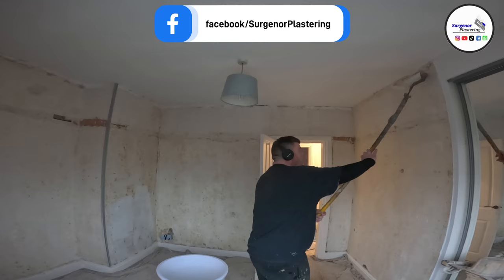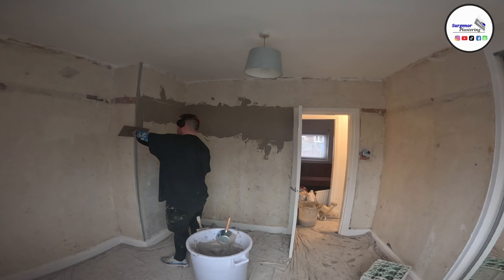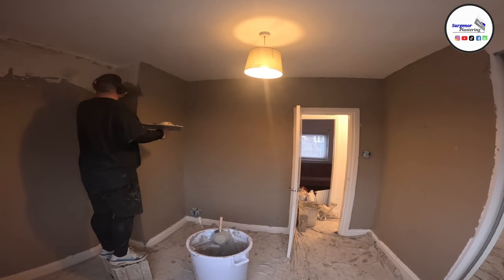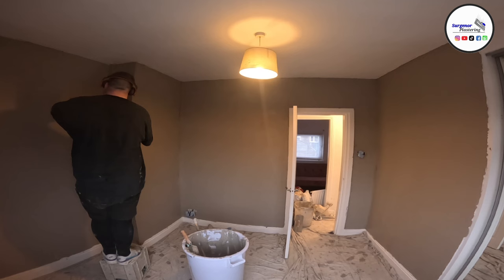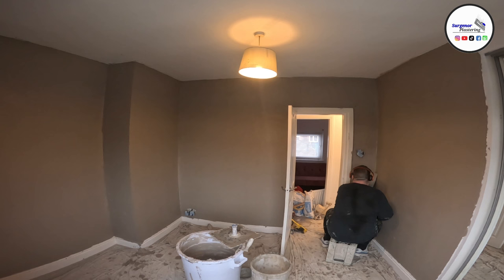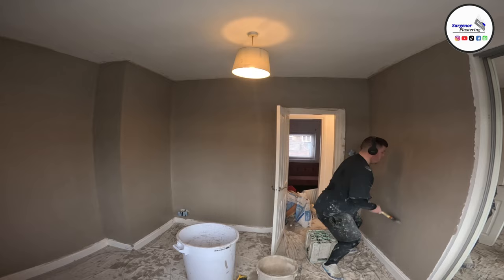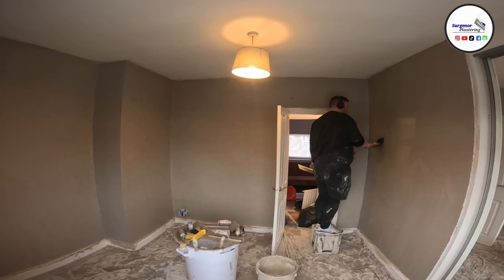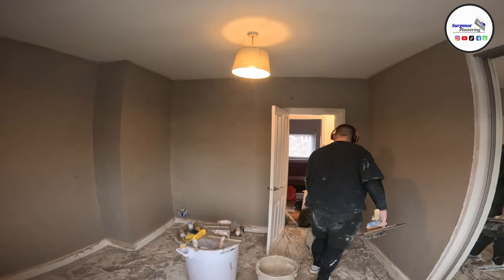How To Plaster A Room In 4 Hours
Water Brush
Flexy trowel
Laying on Trowel
Cutting trowel
Bucket trowel
Conor trowel
Speed skim
Dewalt Mixing drill
Angle Grinder
Impact driver
Sds breaker
Sds kango drill
Mixing bucket
Water bucket
Dust sheets
Plasterboard Props
Tool belt
Tool bag
Stright Edge
Lazer level

Camera Tripod
Gopro Accessories
Battery charger
Gopro batterys
Editing laptop